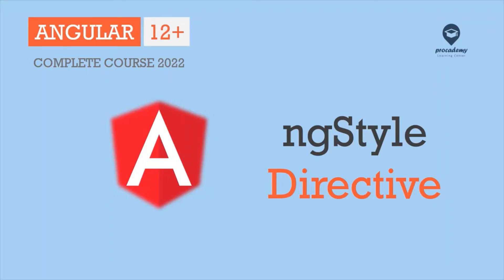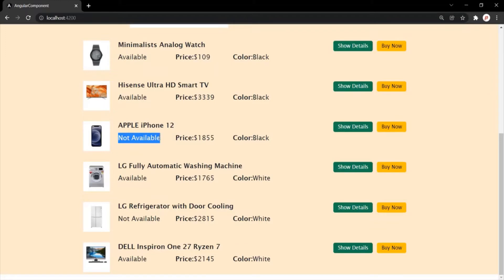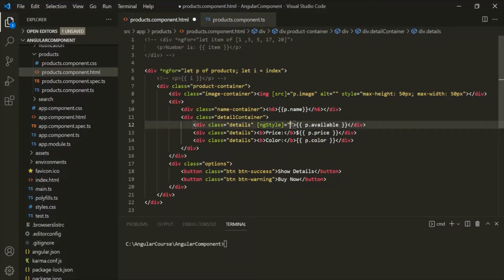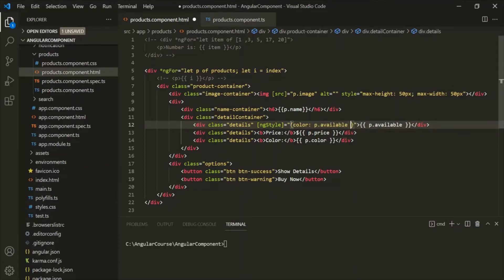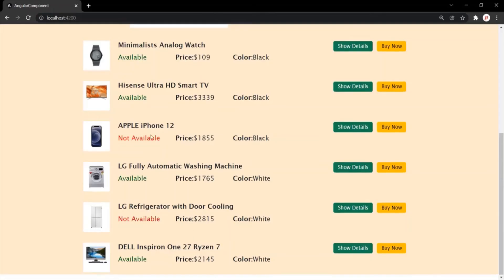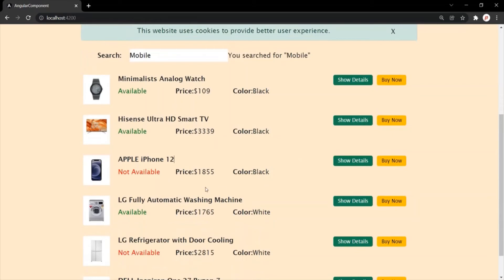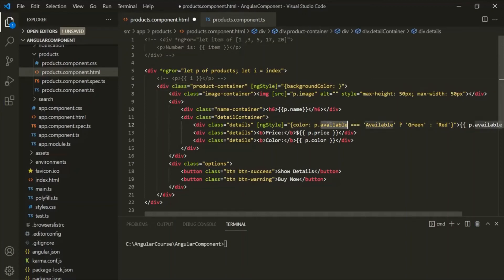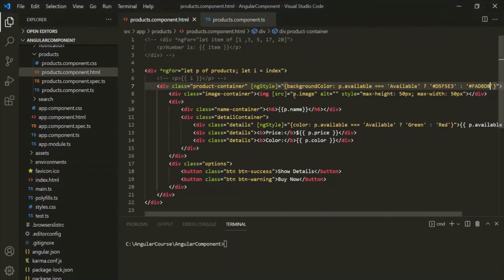ngStyle Directive in Angular | Directives | Angular 12+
In this lecture, you will learn about ngStyle directive in angular and its use. ngStyle is an attribute directive, that means, it changes the look and behaviour of an HTML element on which we use it. Unlike structural directive, it does not manipulate the DOM.

ngStyle directive is used to add a CSS style dynamically to a webpage element based on a given condition. Let's learn about ngStyle directive with some practicle examples.